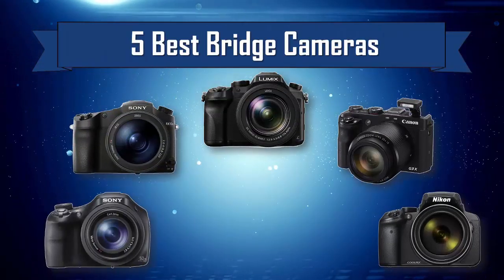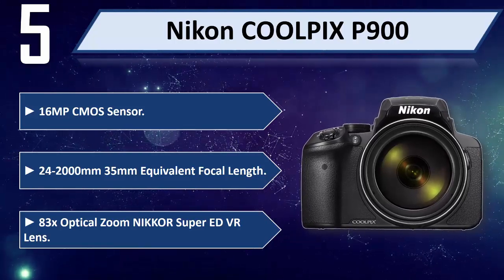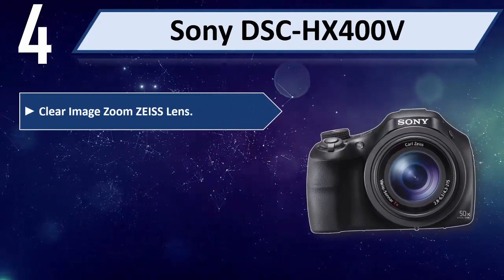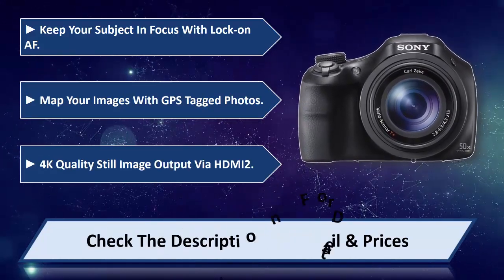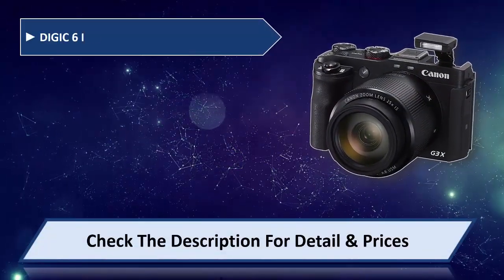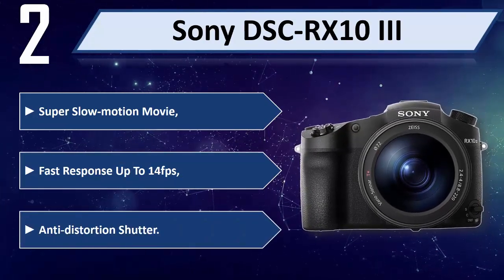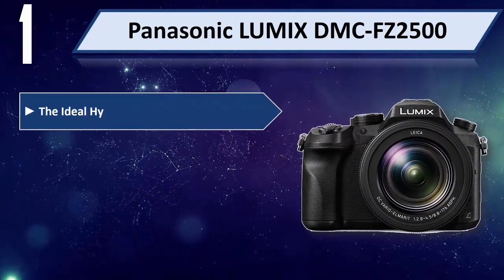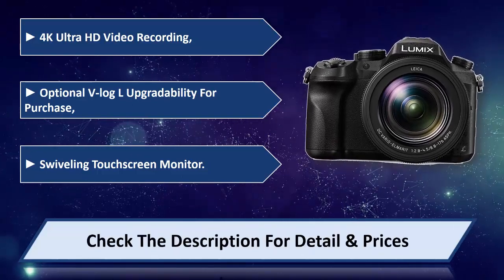5 Best Bridge Cameras 2024 | Best Bridge Camera Reviews | Top 5 Bridge Camera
5 Best Bridge Cameras 2024 | Best Bridge Camera Reviews | Top 5 Bridge Camera
Let's Have a Look:

5. Nikon COOLPIX P900 [Amazon]
4. Sony DSC-HX400V [Amazon]
3. Canon PowerShot G3 X [Amazon]
2. Sony DSC-RX10 III [Amazon]
1. Panasonic LUMIX DMC-FZ2500 [Amazon]

Best Bridge Cameras are products which you'll be using for a fair amount of time. So it needs to be the best. But as there are thousands of Bridge Cameras available from hundreds of brands in the market, so it's not easy to pick the best one for you. It requires a lot of time and energy to do a fair research on them. So it's not possible for everyone to do it after work and all. This is where we come in.

We went through all these troubles so that you can choose the best possible Bridge Cameras for you. We have a very experienced team on market research and after all these stages of selecting, we can honestly say that these 5 are the Best Bridge Cameras available in the market at this very moment. You can go for any of them with your eyes closed and you can be ensured with their quality, performance, advanced features and durability. So pick any one of these 5 and live tension free!